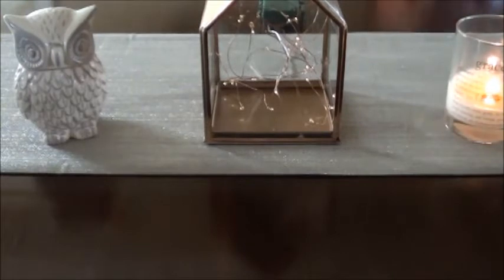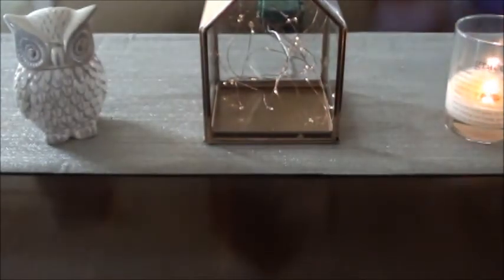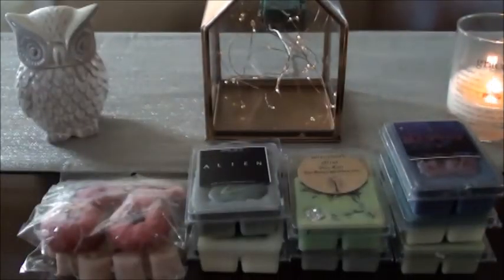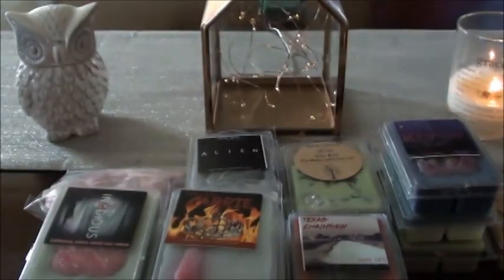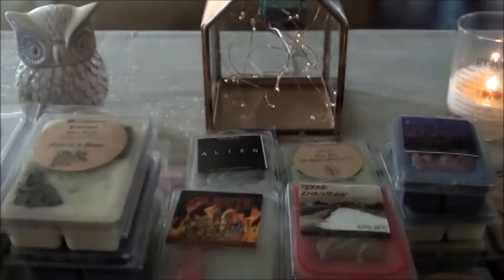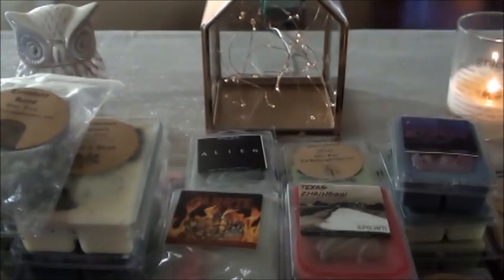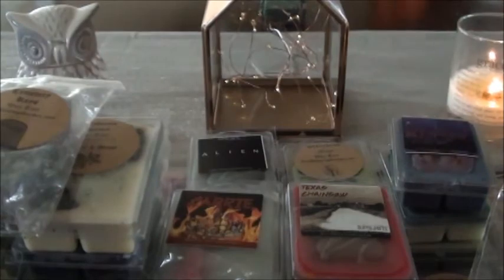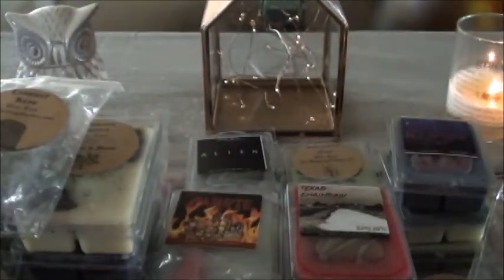Fall Wax Melting Basket | Oct 2017